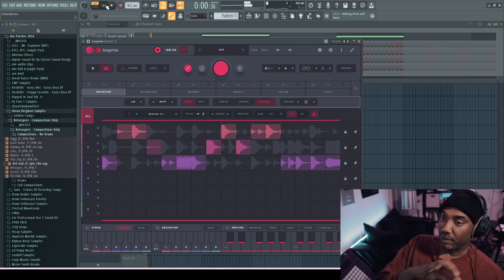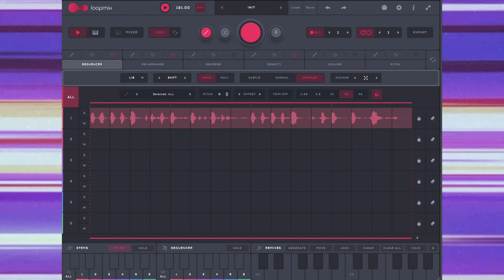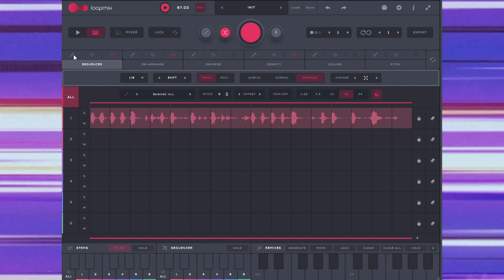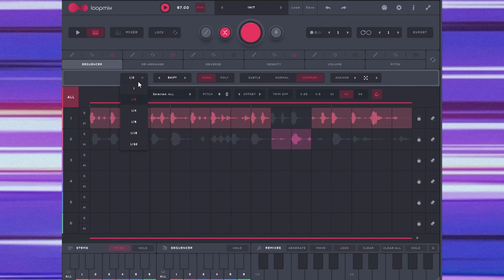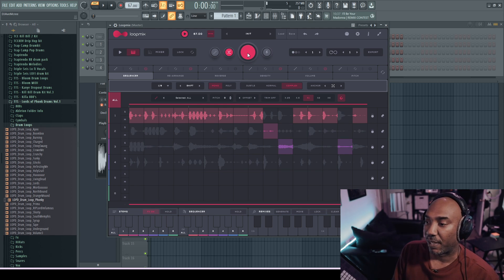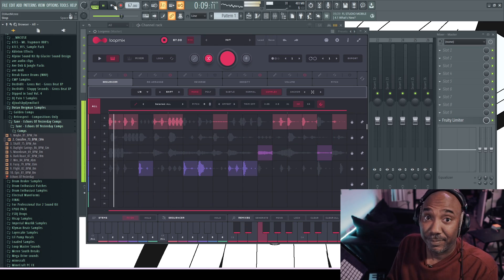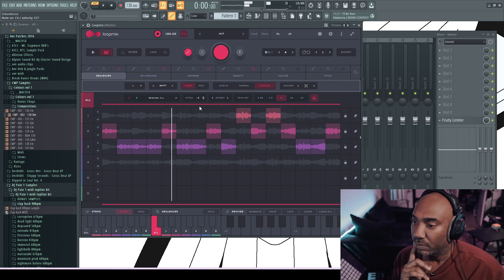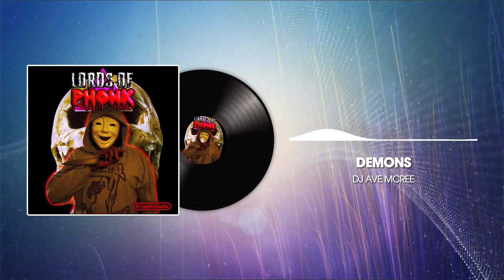Audiomodern LOOPMIX VST Takes Sampling in a New Direction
LOOPMIX is AudioModern's new VST sampler plugin that takes looped base music production to new levels. It has 6 different tracks where you can sequence, re-arrange, reverse, glitch (density), mix (volume), and change the pitch chromatically. That's not all! There's a distinctive "remix" feature that give you several variations of your meshed loops!

Show you proof of concept in both DnB and hip hop styles. While walking you thru several key features that could take your sample based music production to new height.

0:00 proof of concept (Drum and Bass)
0:34 time stretch
1:26 How To Use LOOPMIX
6:16 unlocking the potential of LOOPMIX
6:51 remixing with LOOPMIX
7:46 quick beat using LOOPMIX
8:27 sample chopping with LOOPMIX
10:08 pros & cons